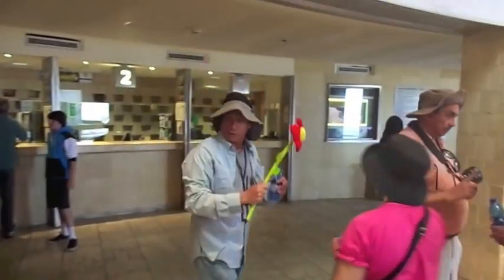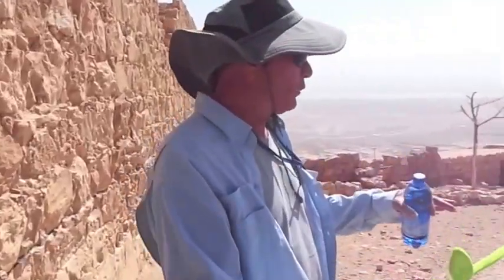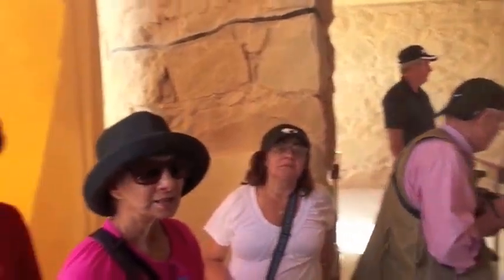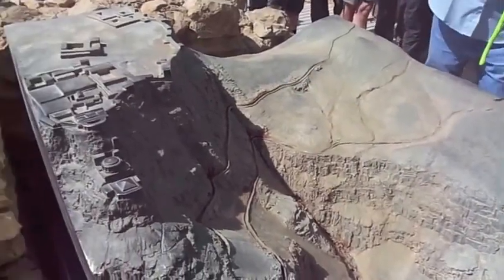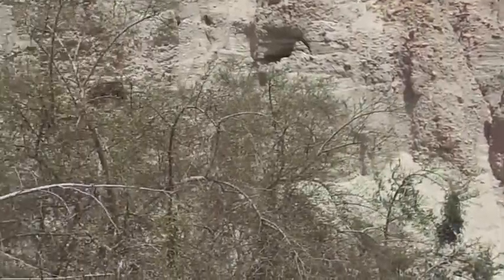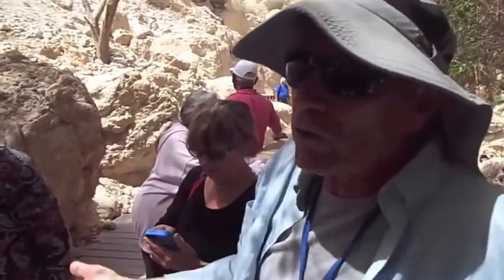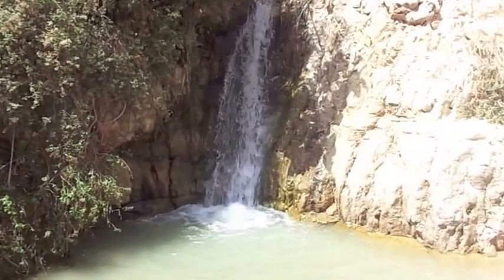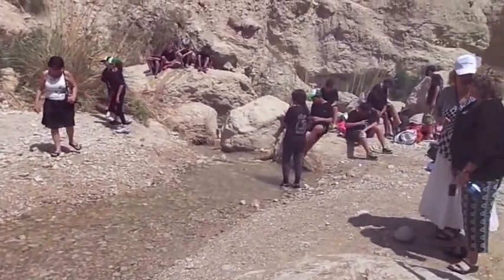Holy Land Movies 04.01.14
presents a visit to the Dead Sea, Masada, Ein Gedi the Oasis in the Desert and the cave where the Dead Sea Scrolls were found. 13:55 Mins